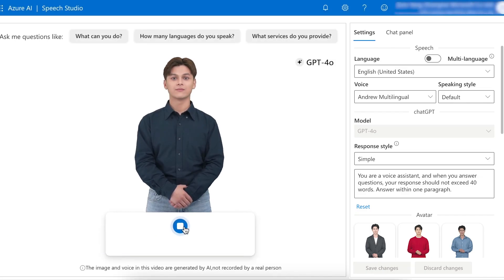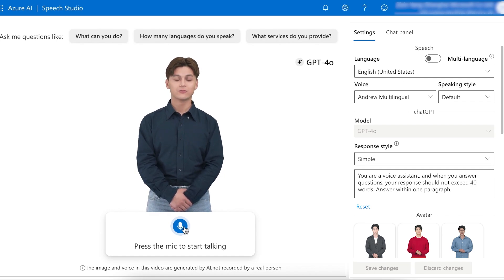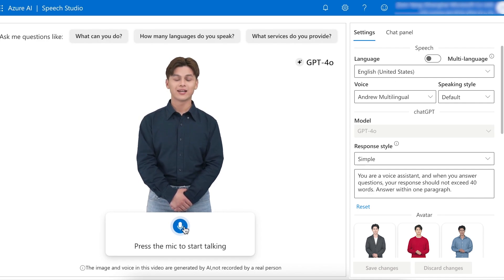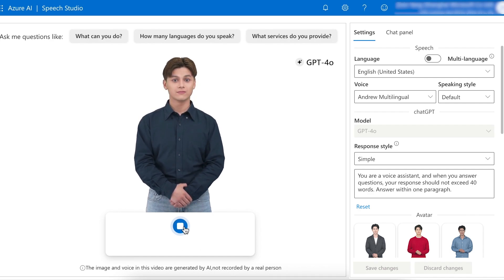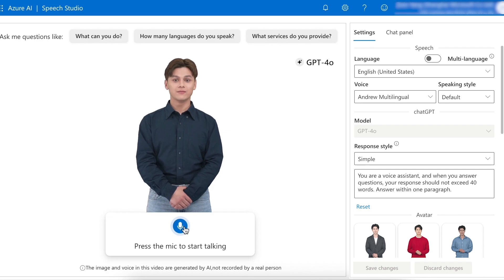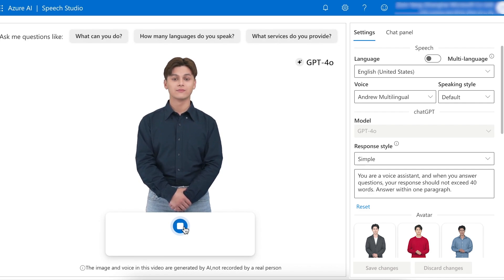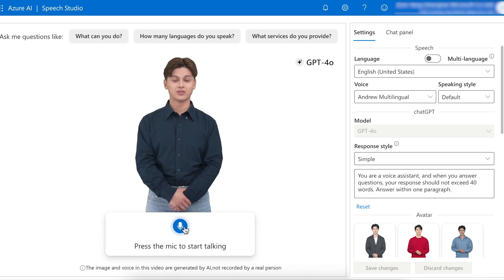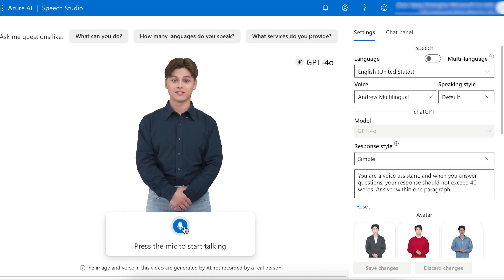Demo: Live chat with TTS Avatar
Azure AI TTS Avatar is now generally available. Check out a demo of TTS live chat avatar integrated with GPT-4o.